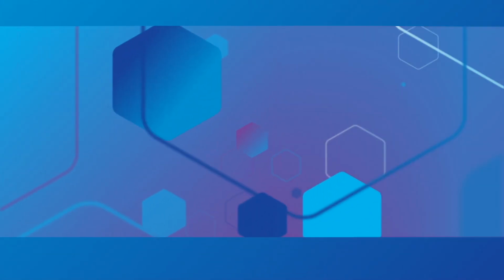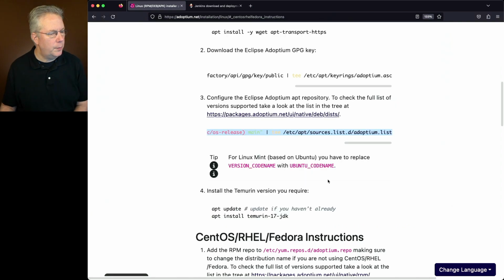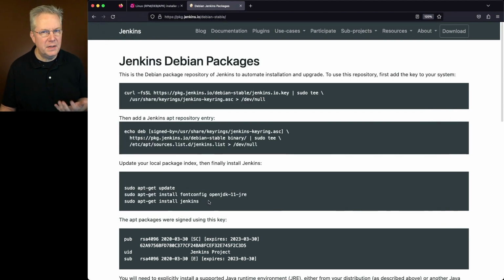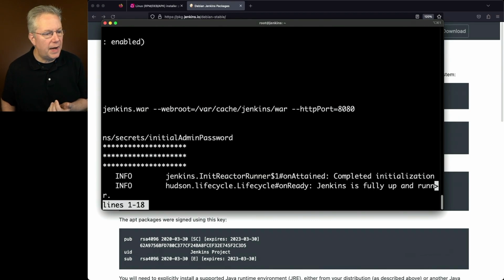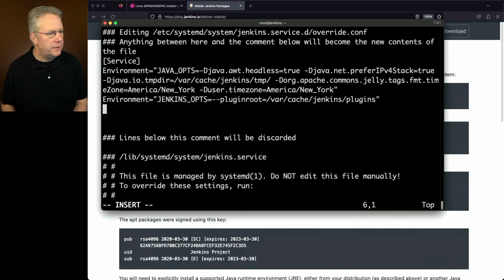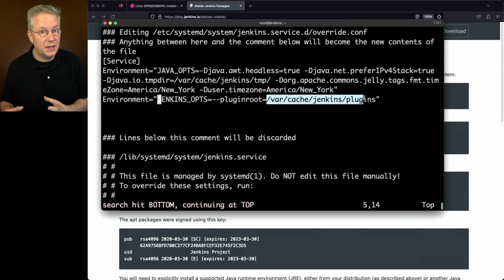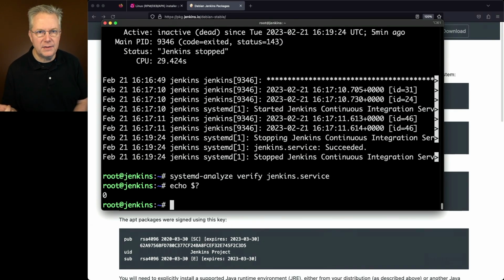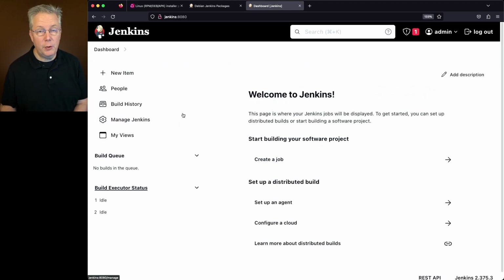How to Install Jenkins on Debian 11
Timecodes ⏱:

00:00 Introduction
00:05 Update base operating system
00:33 Install Temurin 17
01:58 Install Jenkins
04:01 Initial configuration of Jenkins